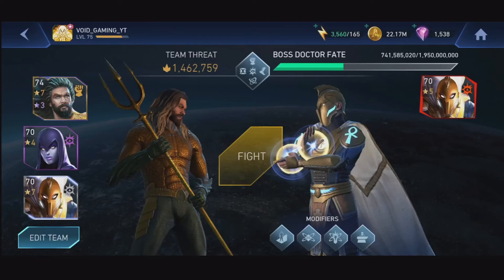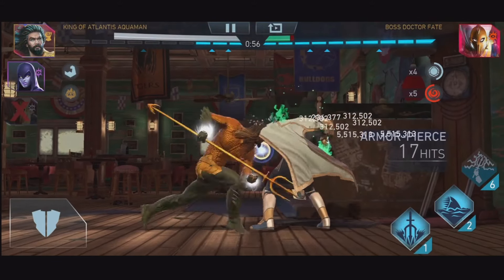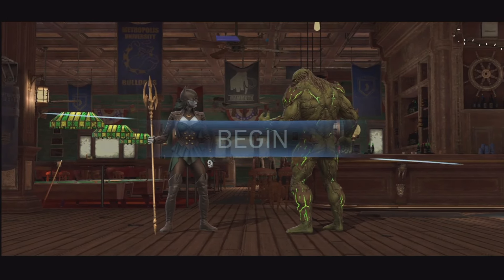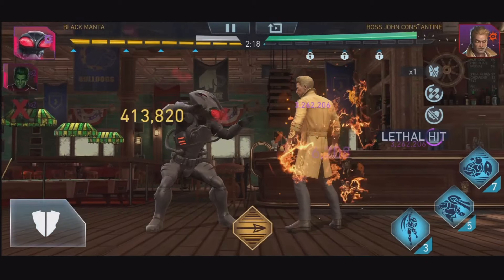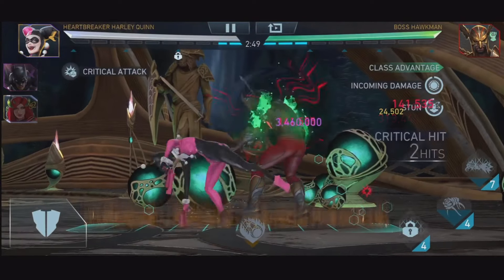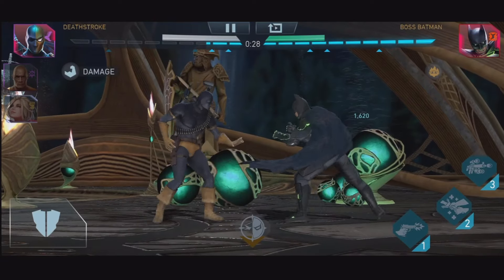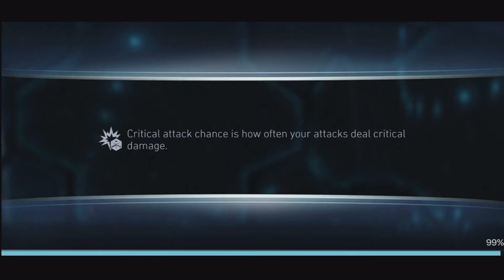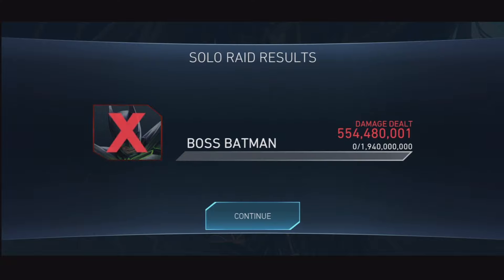Injustice 2 Mobile | Heroic 6 Complete | John Constantine Down | Taste Of Evil | Solo Raids